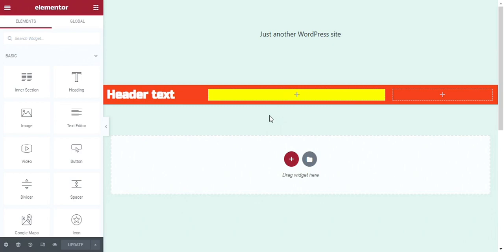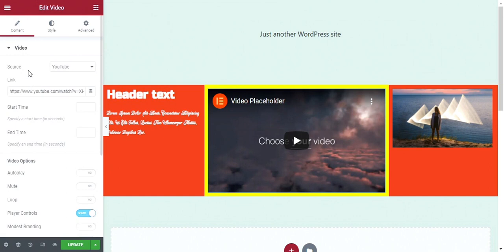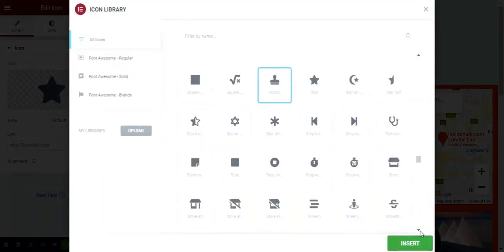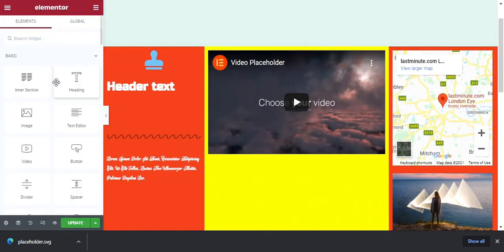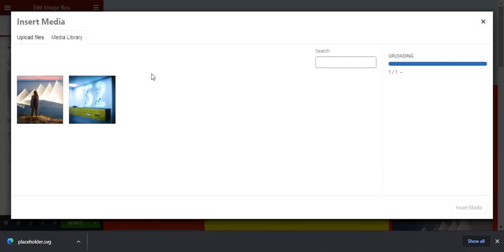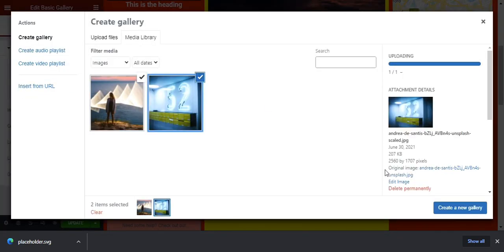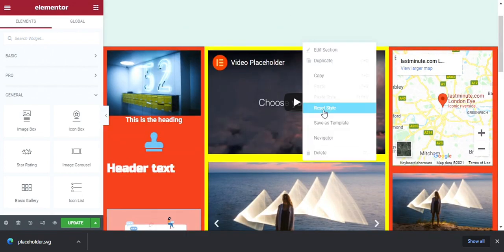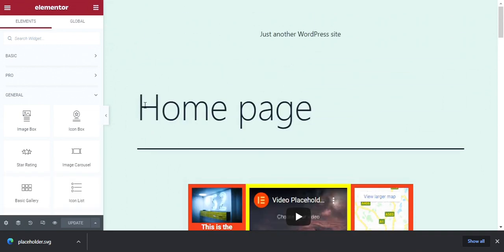Using Elementor Page Builder - 2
Elementor is a drag and drop website builder plugin for WordPress, that works on any theme and allows you to create and edit pages without code via a visual editor.